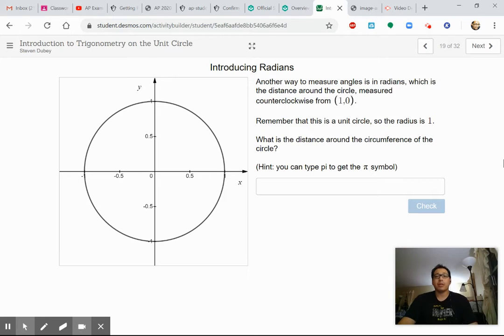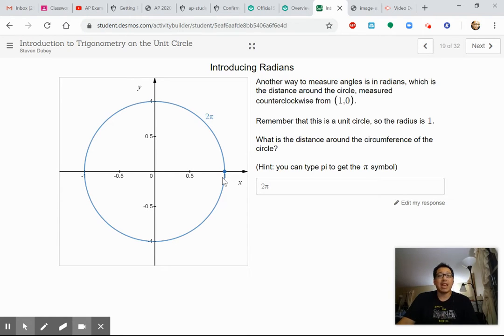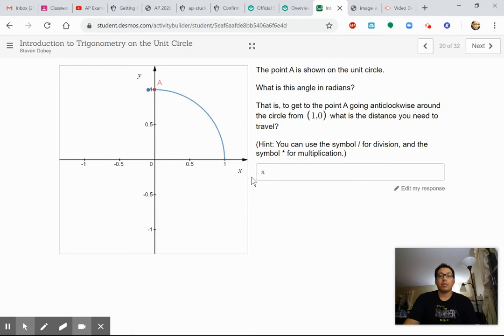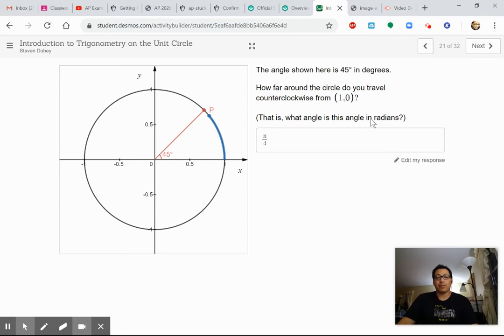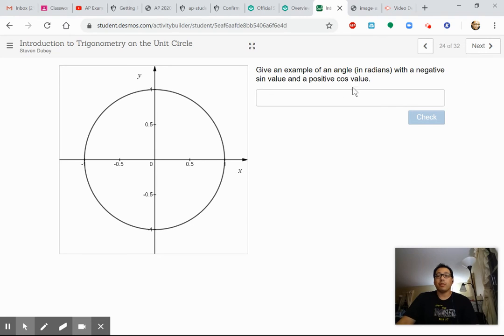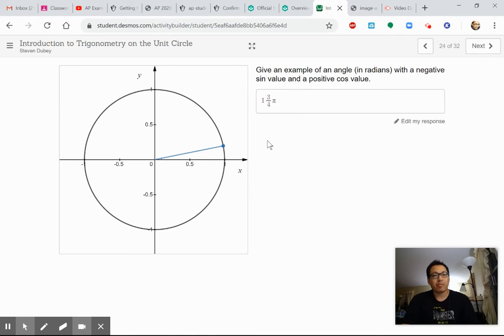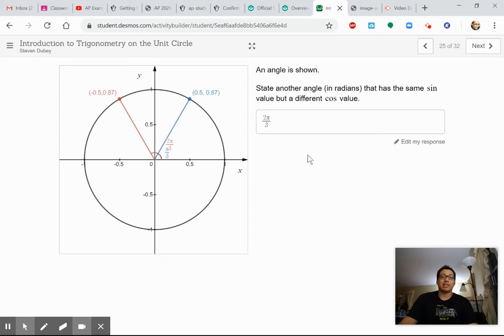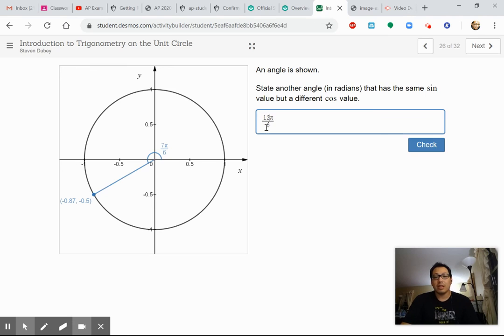Intro to Trigonometry on the Unit Circle (part 2)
This is part 2 of my Intro to Trigonometry on the Unit Circle lesson for distance learning.  If you have any questions, please let me know.